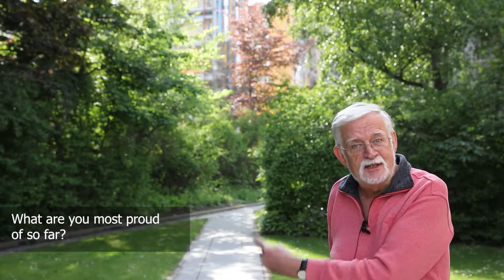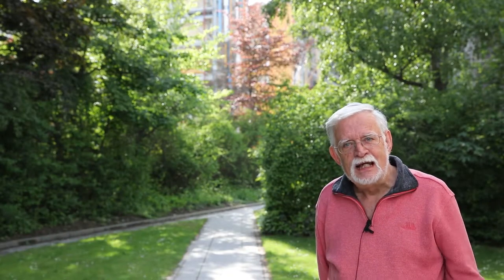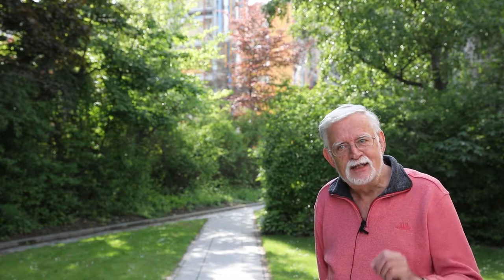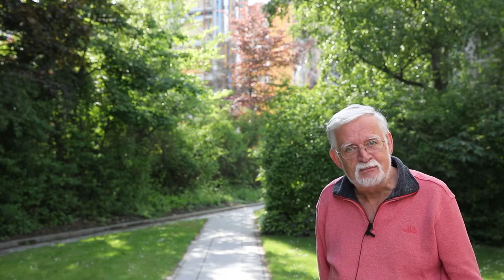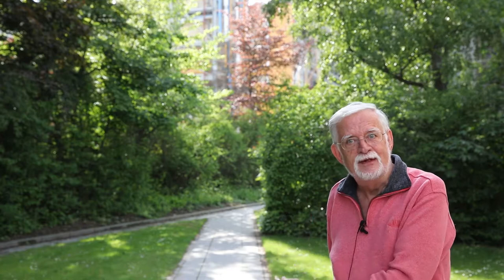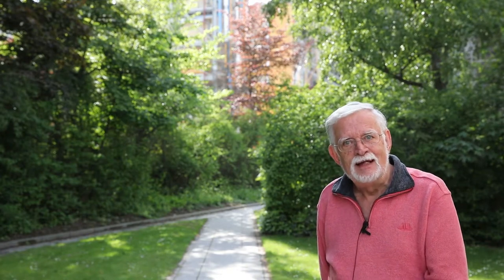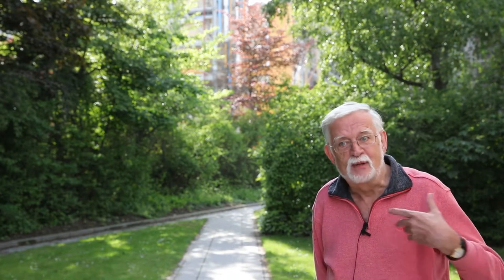Leilac Expert Insight Series | Mark Sceats, Calix Limited | on the evolution of the Calix technology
In this seventh video of the Leilac Expert Insight, Mark Sceats, Calix Chief Scientist, discusses the evolution of the Calix Technology behind Project LEILAC and the value of a collaborative approach with industry "the involvement of industry is absolutely critical" he says.

Calix’s technology is being piloted with the world’s largest cement and lime companies to mitigate their carbon dioxide (CO2) emissions dramatically without significant energy or capital penalty.

Calix is a team of dedicated people developing a unique, patented technology to provide industrial solutions that address global sustainability challenges. The core technology is being used to develop more environmentally friendly solutions for food water energy and climate.
The LEILAC1 Project (Low Emissions Intensity Lime And Cement, A project of the European Union Horizon 2020 Research & Innovation) aims to apply a breakthrough, low-cost technology to enable both the cement and lime industries to reduce their carbon emissions dramatically, while retaining their international competitiveness.

The pilot is being hosted by HeidelbergCement at Lixhe in Belgium.

RESPONDING TO THE THREAT OF CLIMATE CHANGE.
It is broadly accepted that reducing man-made carbon dioxide (CO2) emissions is crucial for the future of the planet. In this Leilac Expert Insight Series, we look at the pressures the cement industry faces as their CO2 emissions come increasingly under the spotlight. Calix’s Technology is aiming to help reduce their CO2 emissions with minimal energy or operating efficiency penalty.